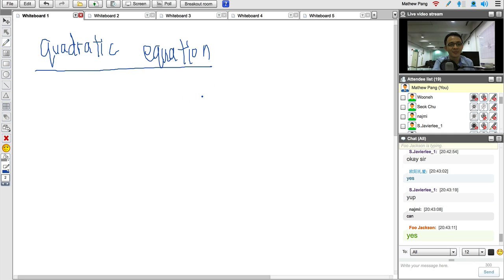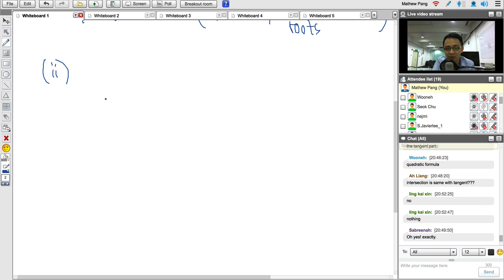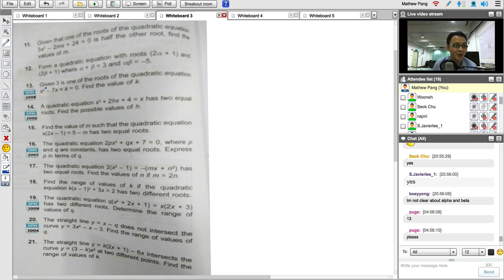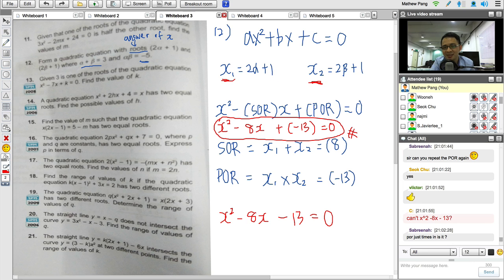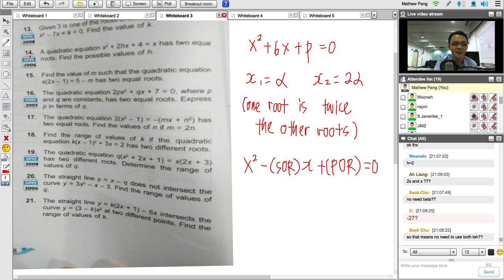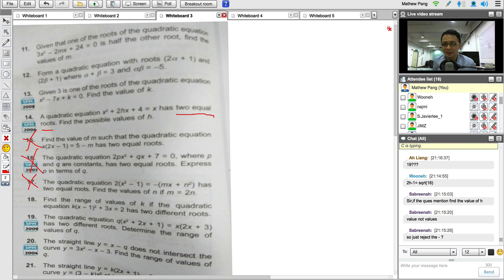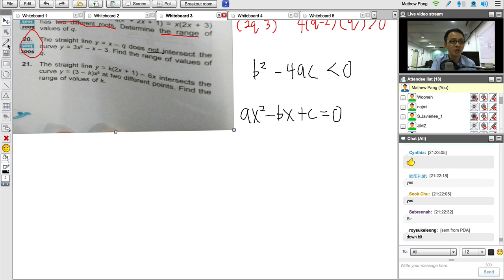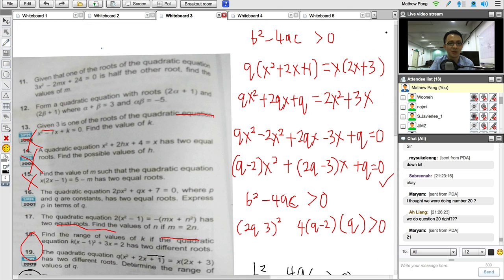SPM - Add Math - Quadratic Function & Equation (Part 1)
we are discussing these two topics live in a Virtual Classroom.